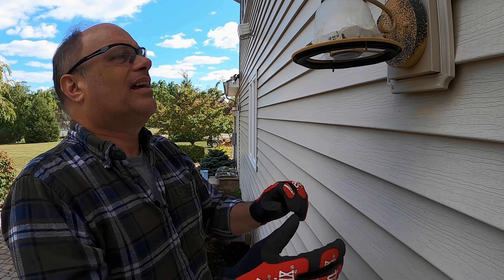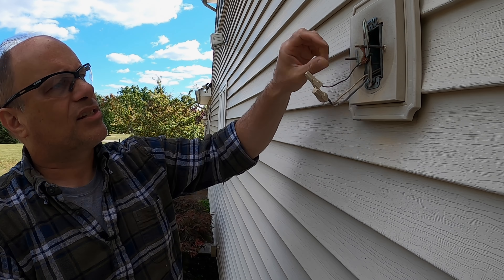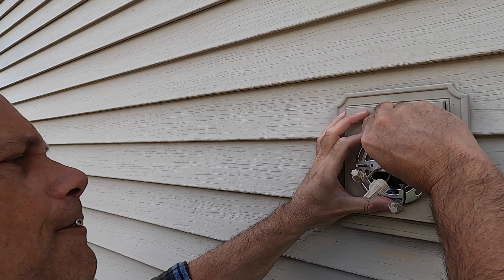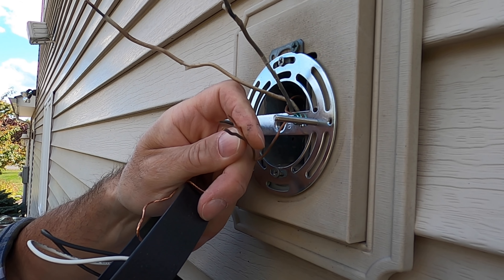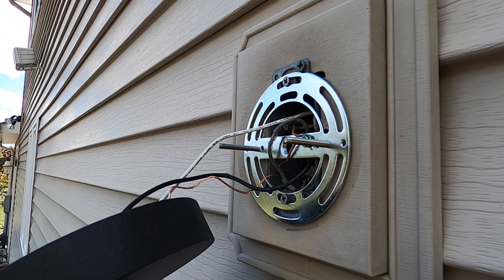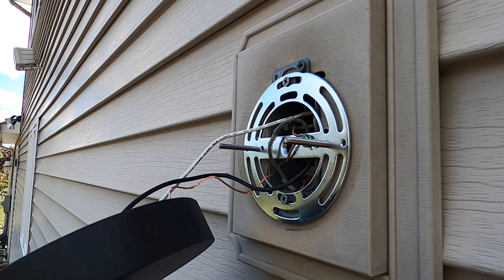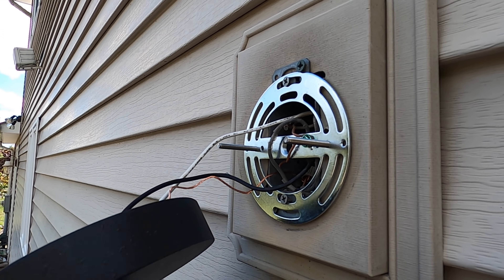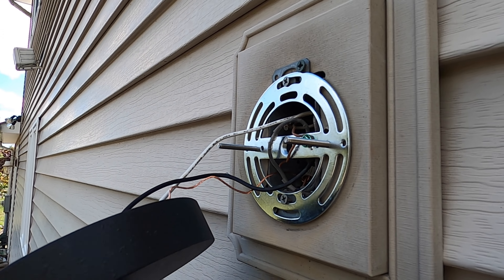How to Install an Outdoor Light Fixture - The Right Way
Hi Everyone,

    I hope you enjoy this video in which I walk through the process of replacing / installing an outdoor light fixture. Please note that no work should be performed until you have verified the power to the fixture / switch is off.

Some projects and techniques may not be appropriate for all viewers. "Complete Pete" claims no responsibility for the safety of the projects (and techniques used) on this channel. All projects you choose to undertake are at your own risk and "Complete Pete" is not liable for injuries or damage caused during the project. "Complete Pete" is not liable for your violation of local / state laws, regulations and codes involved in the completion of a DIY project. When in doubt, hire a licensed professional.